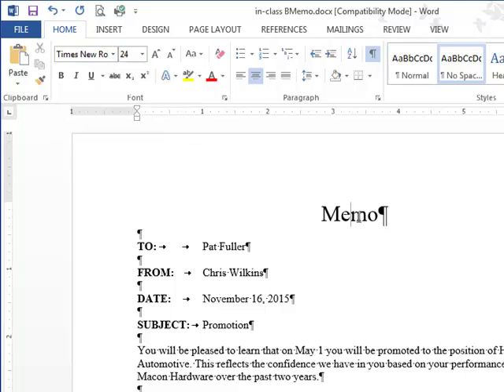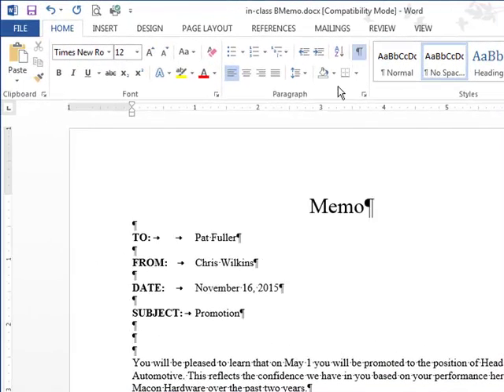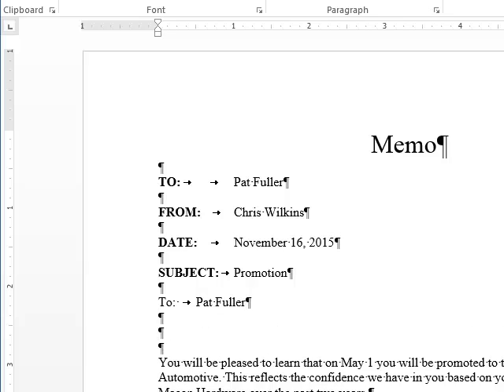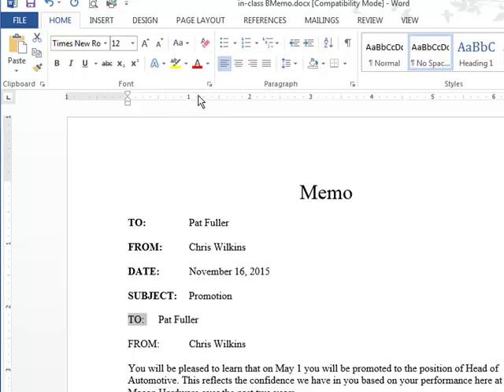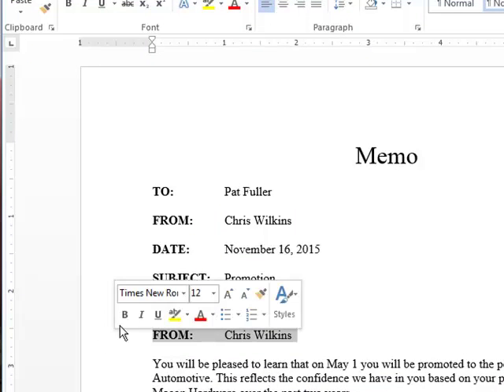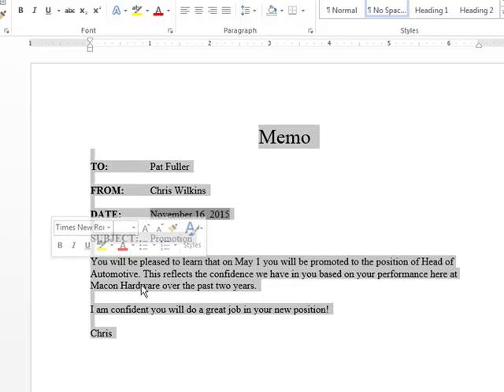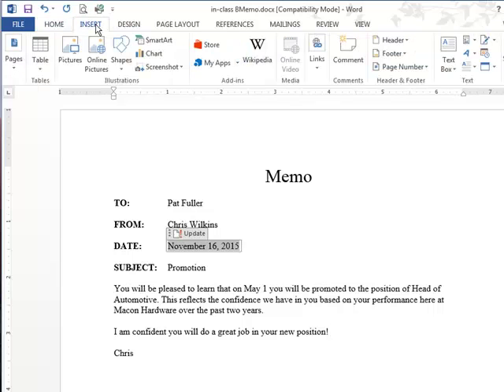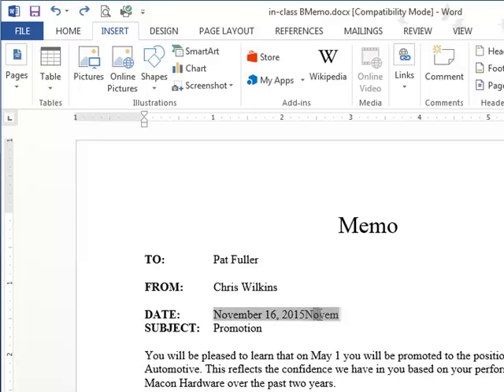Block Style Memo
This is a description of a basic block style business memo. It is indented for the BTEC 120 class at Clark College.